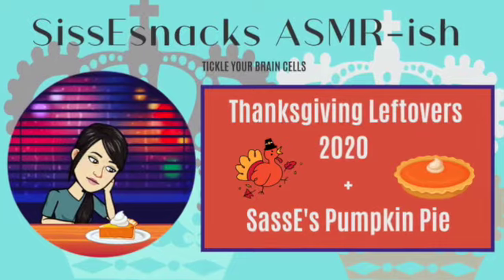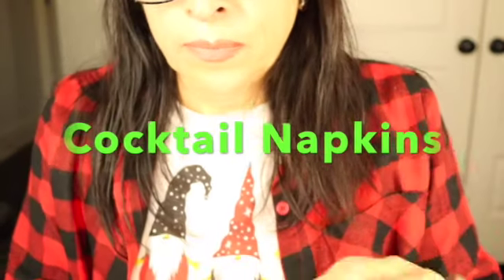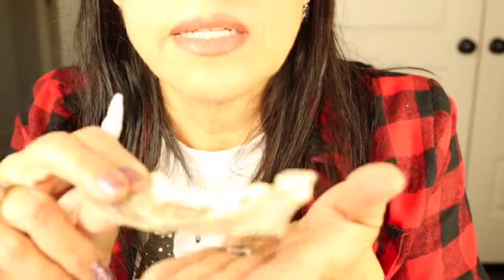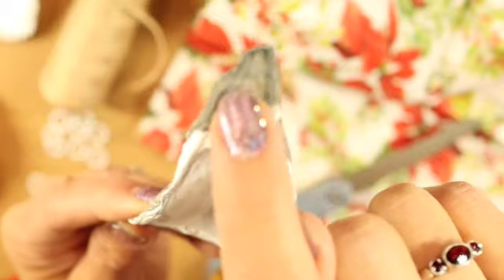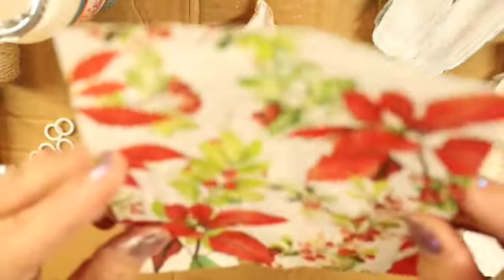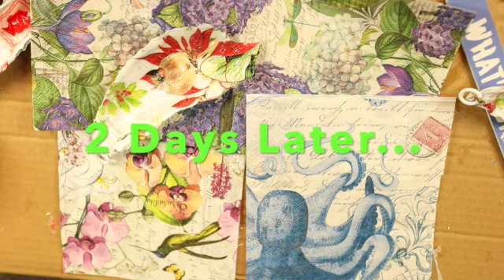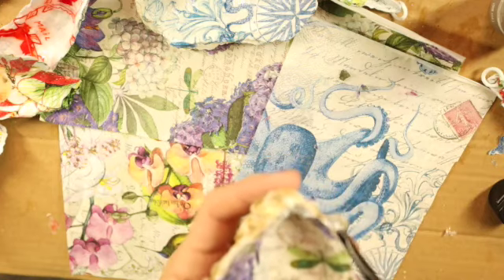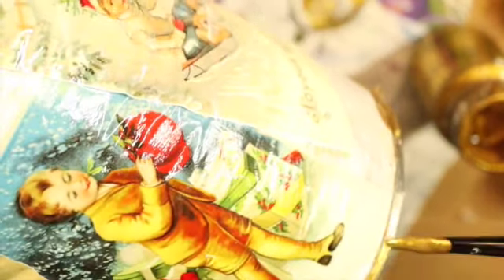SissEsnacks ASMR-ish | Decoupage Oyster Shells | Whispers | Craft Video | Jewelry Tray | Ornaments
This is an ASMR-ish video of SissEsnacks making Decoupage Oyster Shells.  This is an ASMR-ish video, meaning that it is meant to help you relax, destress or fall asleep. If you actually learn this craft during the video.  Good for you.  But, hopefully you will fall asleep before it's over.

This is NOT the best visual video I've ever made.  Sorry guys, I'm a one woman show and sometimes my camera doesn't change focus.  Sound-wise, I think it will help you to relax.

My mask and other SassEsnacks Pancreatic Cancer Awareness - StopPancreaticCancer products are available

Decoupage Oyster Shells:
Paint Brushes
MOD Podge
Michel Napkins: I bought mine at Tuesday Morning, but here is a
Gold or Silver Paint
Oyster Shells: Use your own or buy

Try this link to SissEsnacks' Amazon Store

SissEsnacks Shop on Etsy

Nail Polish (Grape Shifter by Sally Hansen)
Ulta Beauty Lip Gloss Juice Infused Cranberry Pomegranate
Clinique FIT Make-up Foundation
Urban Decay Eyeshadow Primer
Urban Decay Eyeshadow
OK Beauty Color Salute Lip & Cheek Tint
Maybeline Mega Lash Mascara

Proceeds from this channel support SassEsnacks.com, StopPancreaticCancer.

SassE's Blue Yeti Mic
Canon M50 Mirrorless Camera
Dimmable Lighting

Note:  I may receive a small amount of monetary compensation from AMAZON if you purchase from AMAZON links.